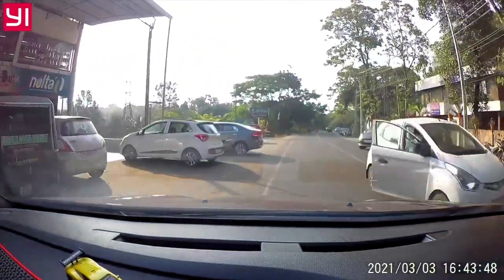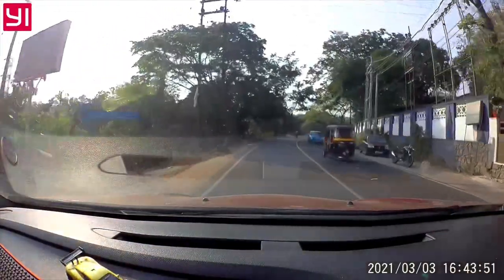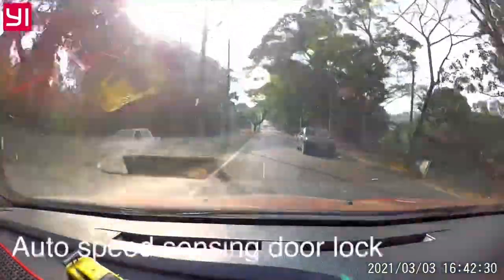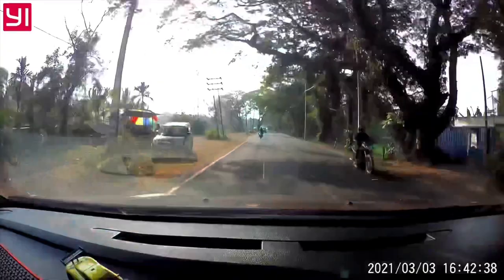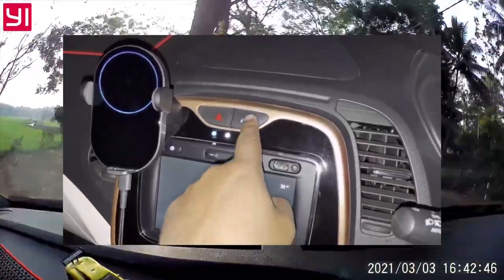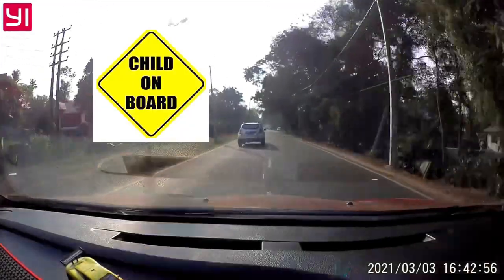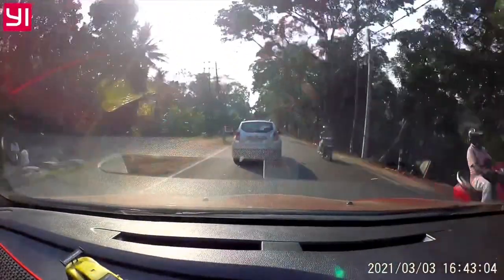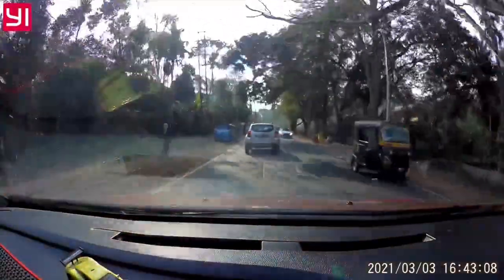Dashcam video - narrow escape from accident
This video shows a shocking event of car door being opened out accidentally this is from my car dash cam footage please watch and be careful.